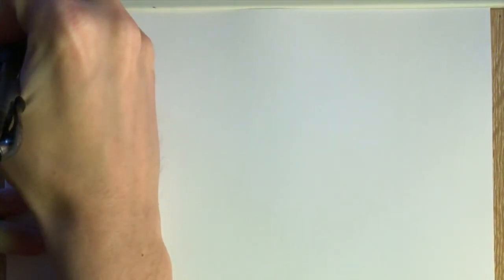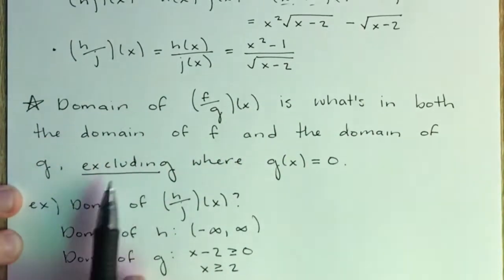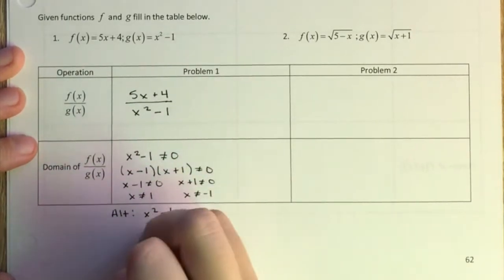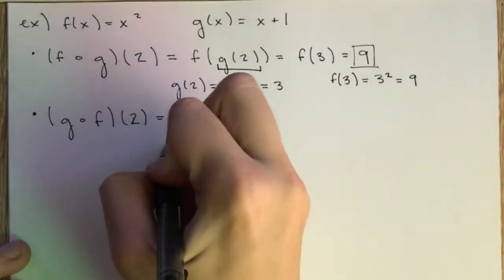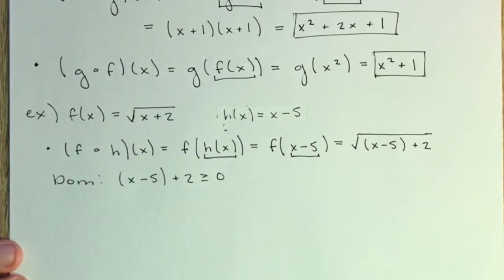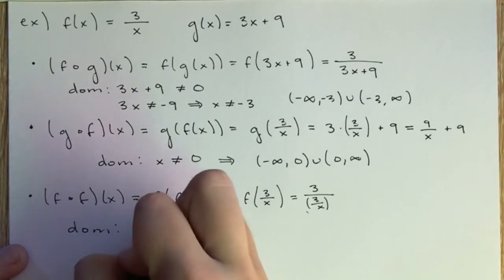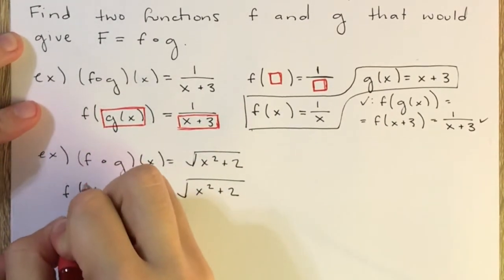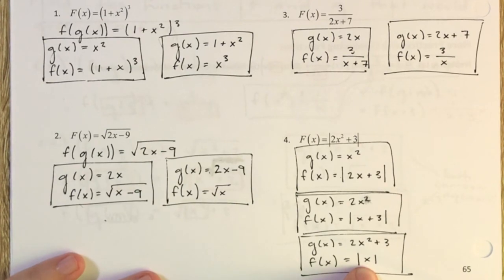Combining Functions (Division and Composition)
Online lecture on combining functions using the division and composition for Yvonne Chazal's Precalculus class.